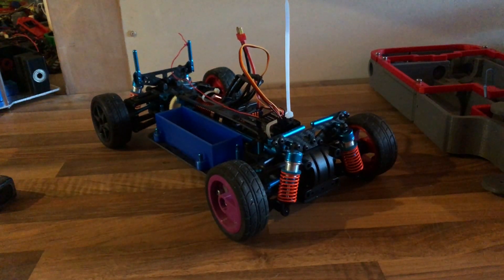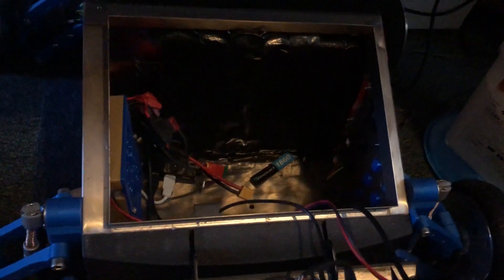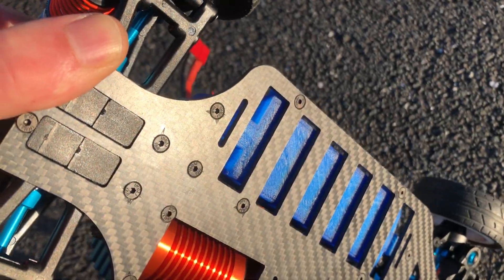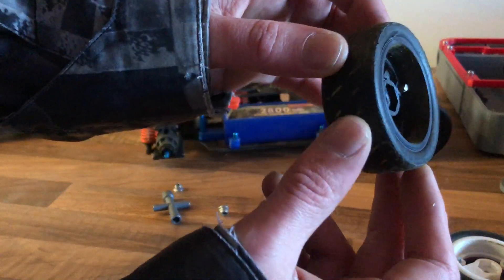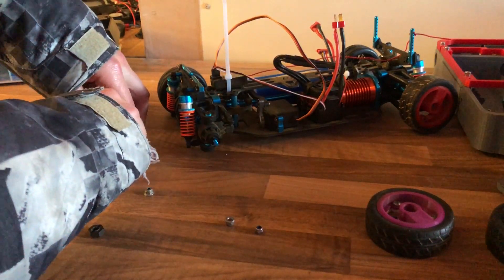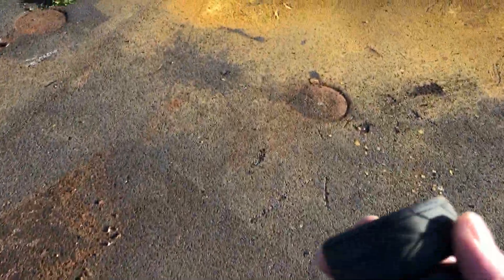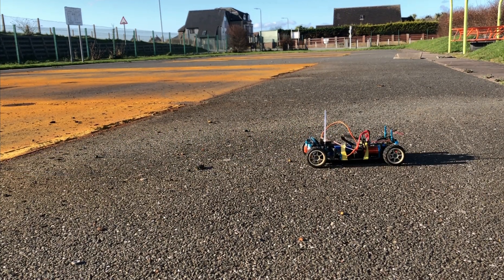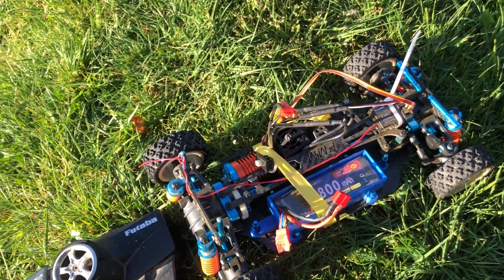Tamiya TT01 1/10 RC Carbon Fibre & Alloy car kit testing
In this one we have a look at the Chinese copy carbon fibre and alloy Tamiya TT01, you can get this chassis off ebay or amazon for around £100

Additional parts:
4350kv 540 brushless motor
2800mah 3s lipo
futaba r203gf receiver
3d printed battery case
mg996r servo

Tinkercad page for 3D printable tamiya parts